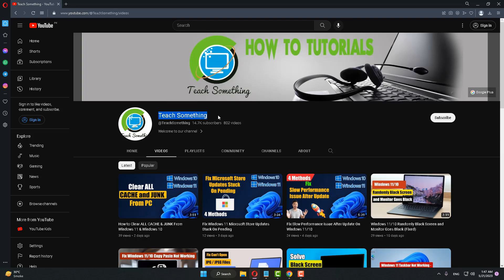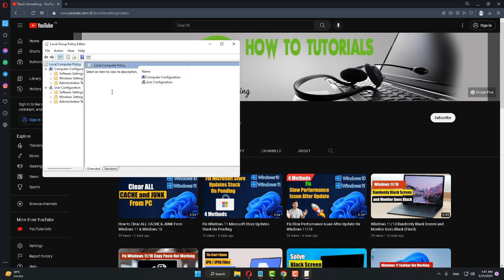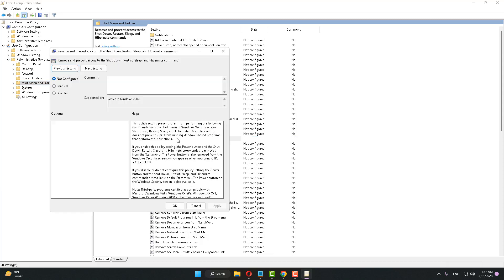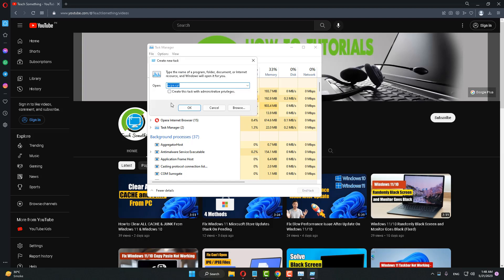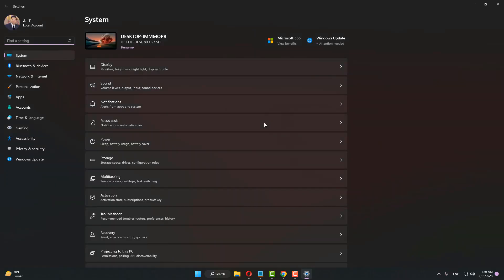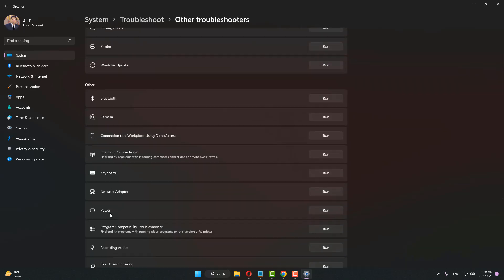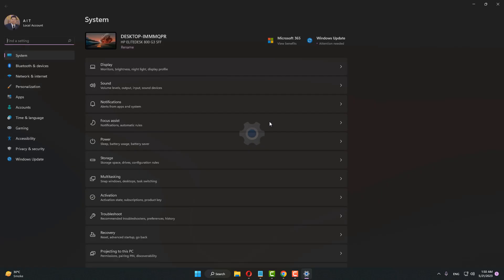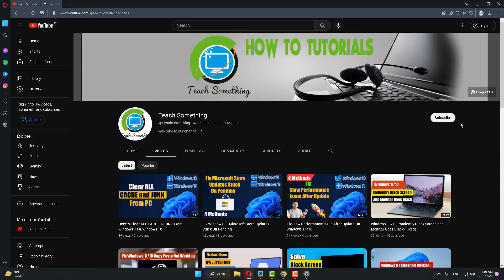Fix Shutdown Option Missing In Windows 11 (Solved)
In this video tutorial i will gonna show you How to Fix Shutdown Option Missing In Windows 11 (Solved).